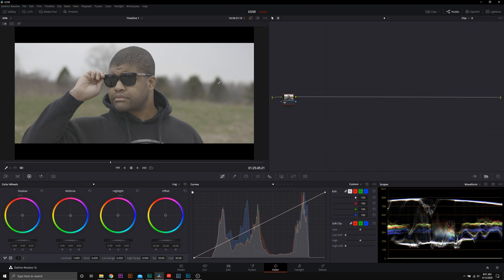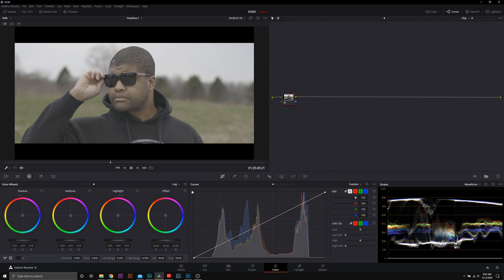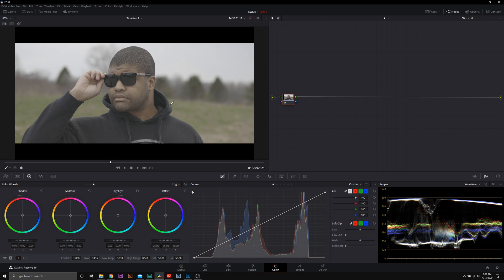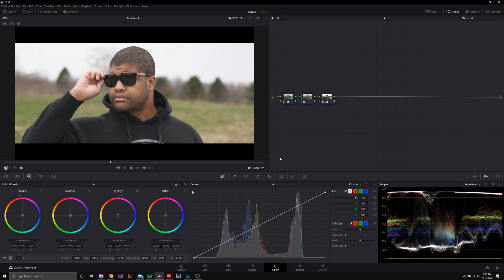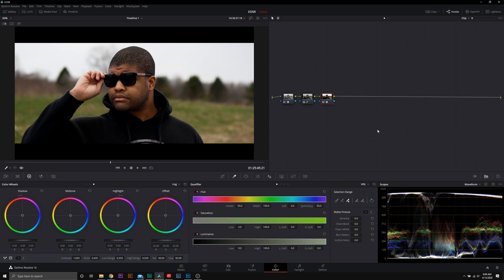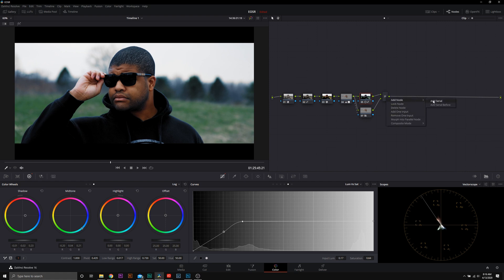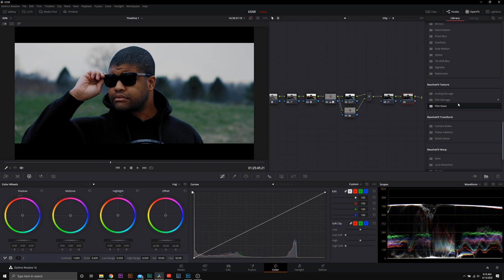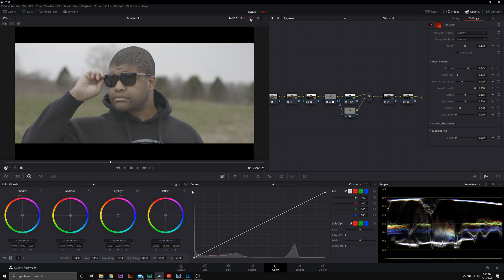How To Grade & Expose EOS R Clog + Free Lut | DaVinci Resolve Color Grading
Shooing in Log opens up a variety of possibilities when it comes to color grading. Learning how to properly expose and how to grade EOS R C Log can be a challenge. Using DaVinci Resolve, I am going to show you how to maximize dynamic range when grading clog on the eos r, and how to use the free lut I am providing you with!

EOS R Alexa Lut: The Lut is free for the first 100 downloads!

Whats In My Camera Bag:

The Ursa Mini Pro G2
My Photo Camera (1DX Mark II)